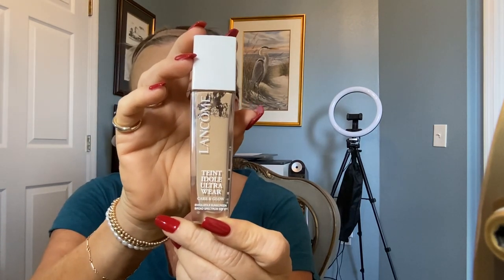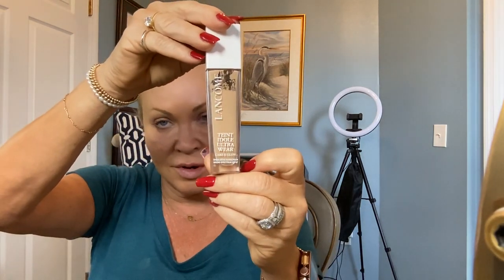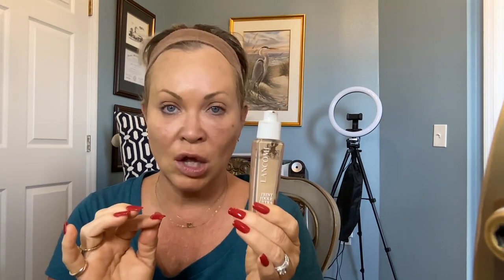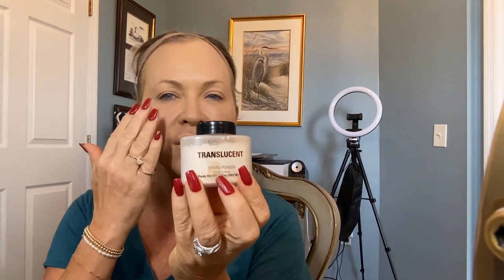GRWM - Part 2! Foundation application and Products Used 💕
Here are the Amazon links to all products in this video:

- Lancôme Foundation with Medium Buildable Coverage & Natural Glow Finish in Shade 305N

- Sephora Foundation Makeup Brush

- Makeup Revolution Loose Baking Powder in Shade Translucent:

- Triangle Makeup Sponge

PART 3 coming tomorrow with more products and links I talk about, plus a really fun (non-makeup) dupe!

Love, Gigi 🫶🏼